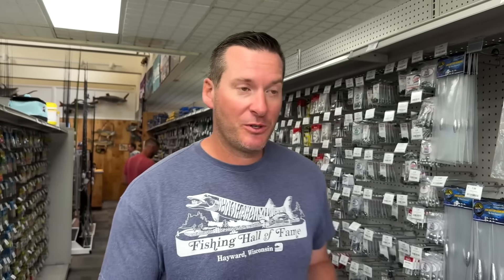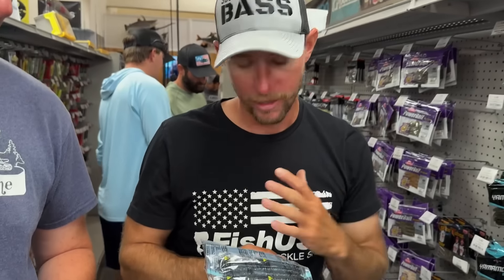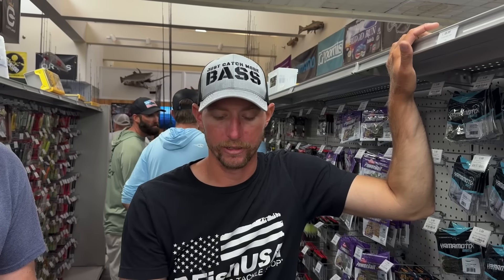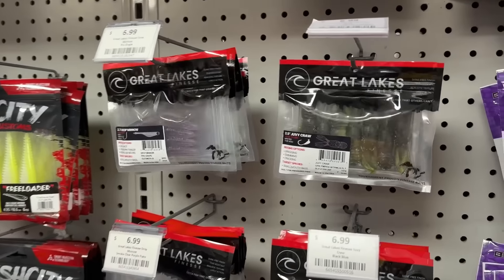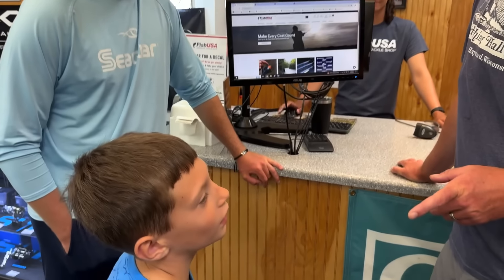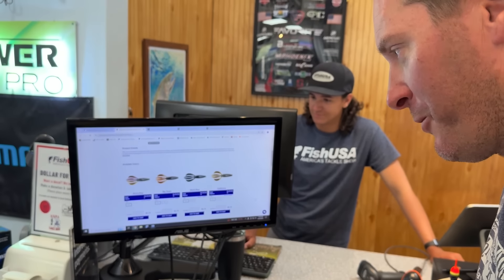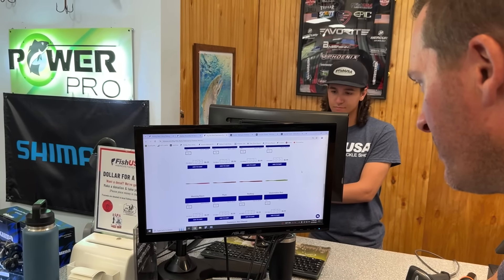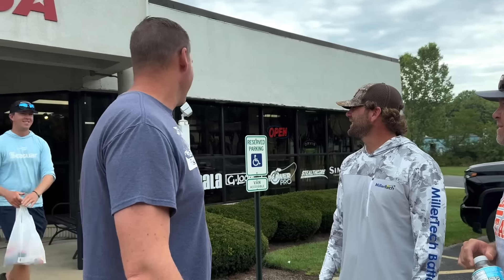We Visited FishUSA And Were Blown Away! You Need To Check This Place Out!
LINKS TO BAITS DISCUSSED IN THIS VIDEO:

2) Share my videos on your social media platforms!
4) If you enjoy the content and want to see more of it.  Consider donating to the channel to show your support for future video creation.  Very much appreciated!